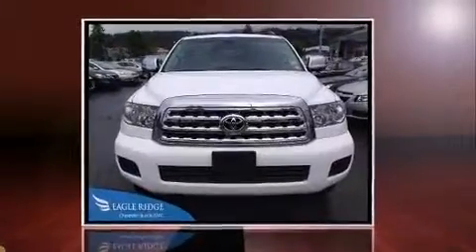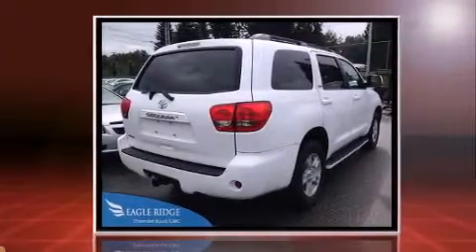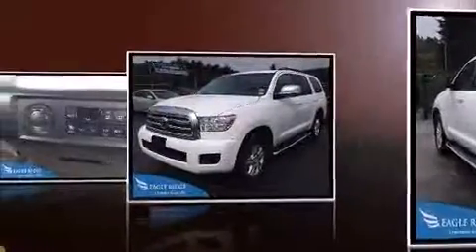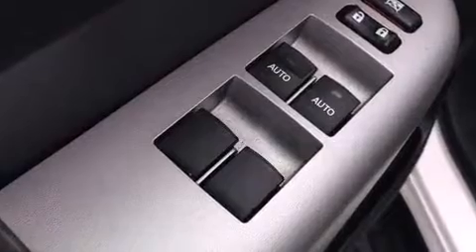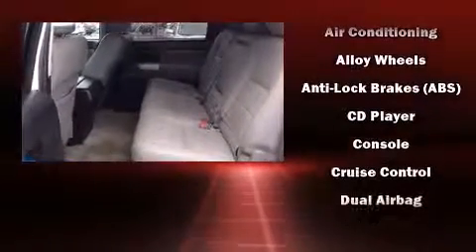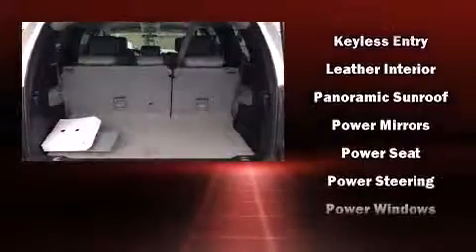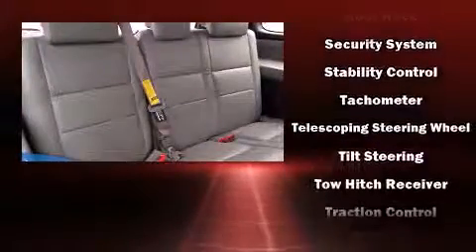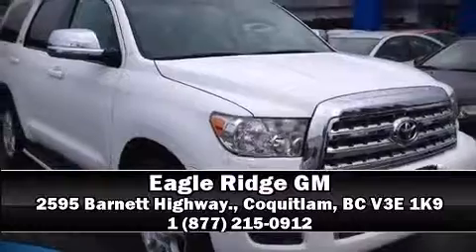2009 Toyota Sequoia SR5 4.7L V8 w/ Leather & DVD Player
2595 Barnett Highway.

Load your family into the 2009 Toyota Sequoia. Under the hood you'll find an 8 cylinder engine with more than 250 horsepower, and for added security, dynamic Stability Control supplements the drivetrain. Four wheel drive allows you to go places you've only imagined. A wealth of standard features means that you no longer have to sacrifice. Like leather upholstery, front and rear reading lights, 1-touch window functionality, heated door mirrors, remote keyless entry, an overhead console, a trailer hitch, and the power moon roof opens up the cabin to the natural environment. Third row seats expand the maximum passenger capacity to 8. Premium sound drives 8 speakers, providing you and your passengers a sensational audio experience. Toyota also prioritized safety and security by including: head curtain airbags, front SIDE impact airbags, traction control, brake assist, a security system, and 4 wheel disc brakes with ABS. We know that you have high expectations, and we enjoy the challenge of meeting and exceeding them! Stop by our dealership or give us a call for more information.